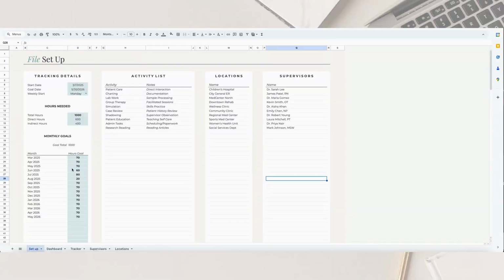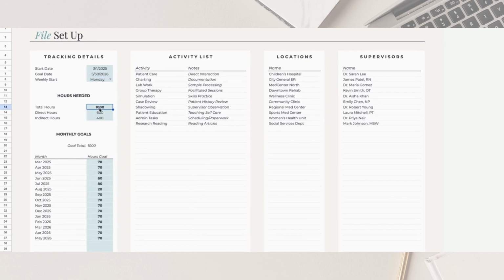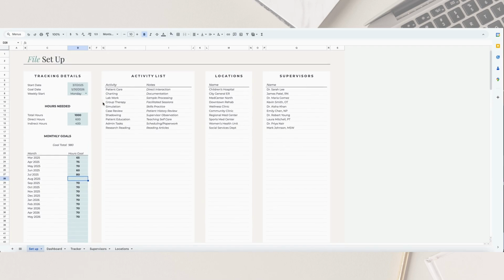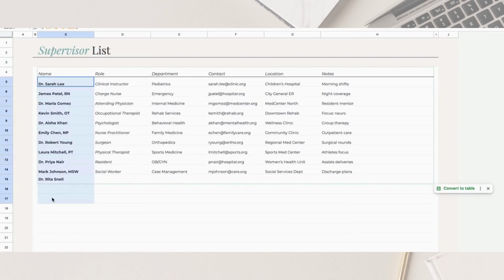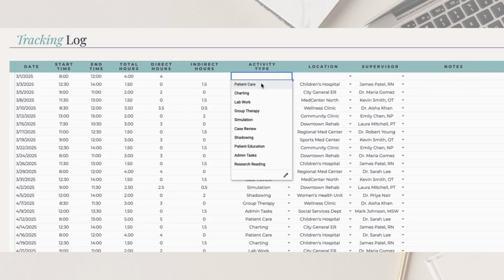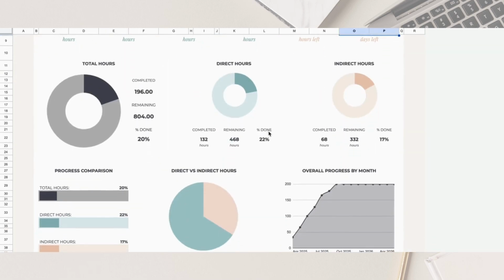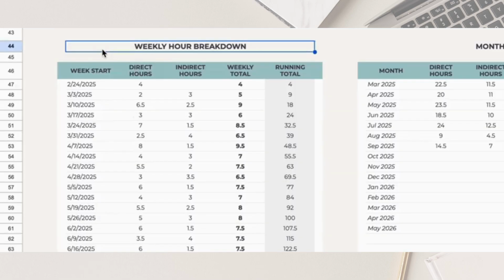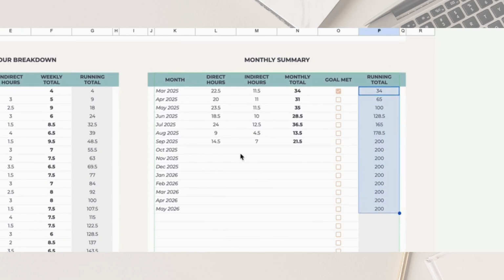Clinical Hours Tracker Spreadsheet | Nursing & Social Work Internship Log (Excel + Google Sheets)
Stay organized and stress-free during your internship with our Clinical Hours Tracker Spreadsheet — designed for nursing students, social workers, LPC, LCSW, and LMHC licensure requirements.

This easy-to-use tracker works in Excel and Google Sheets and helps you log:
✔ Direct & indirect hours
✔ Clinical supervision
✔ CEUs and professional development
✔ Weekly + monthly progress toward your goals

No more messy notes or forgotten hours. With this tracker, you’ll always know exactly where you stand.

VIDEO HIGHLIGHTS:

00:18 Set Up your file
01:11 Monthly Goals
01:50 Activities, Supervisor and Location Set up
02:52 Supervisor Tab
03:10 Location tab
03:25 Tracking Hours
04:35 Dashboard Summary
05:36 Weekly and Monthly Breakdown